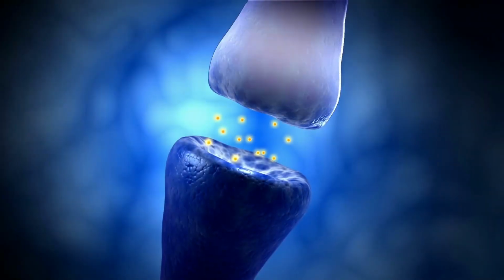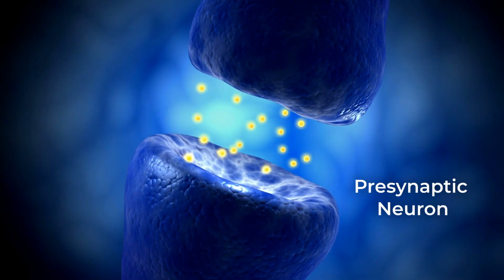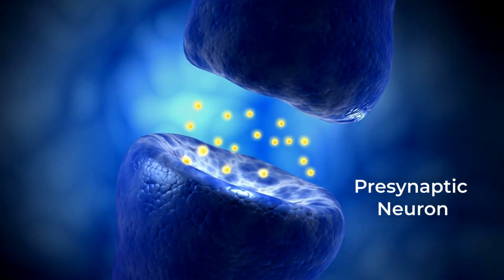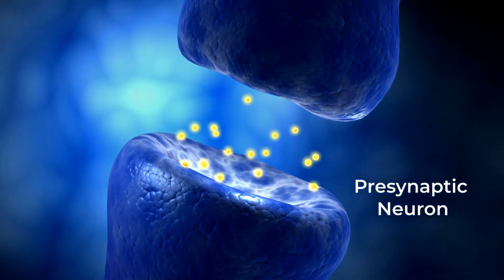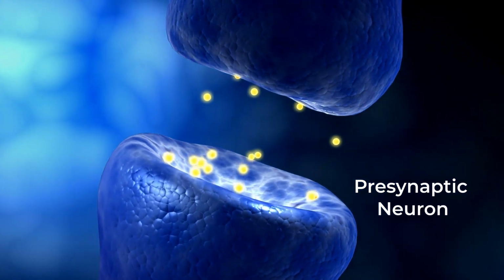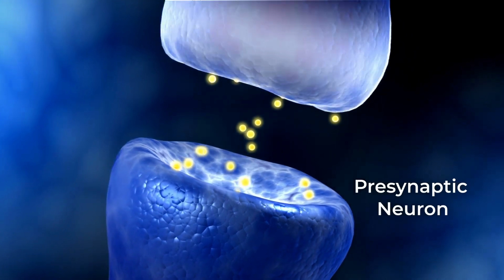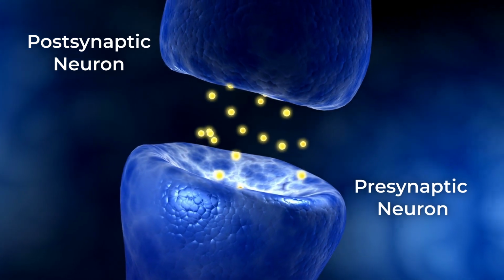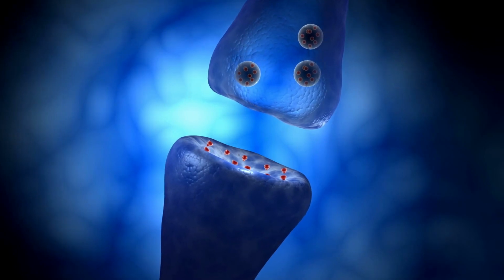The Synapse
After Neurons have generated information, they need to pass it on! Turns out this is all done through a process called the Synapse, which they use to communicate with each other!

I've got a Master's degree in Cognitive and Computational Neuroscience

Writer, Narrator, Producer, and Editor: Joao Craveiro
Graphic Design, Producer, and Editor: Tiago Ghiani
Editing and VFX Supervisor: Manuel Augusto

- - - - - - - - - - - - - - - - - - Timestamps - - - - - - - - - - - - - - -

00:00 Introduction
00:35 Video Take Aways
01:16 What are Synapses?
04:26 How do we learn? (Brain Plasticity)
07:06 Final Thoughts